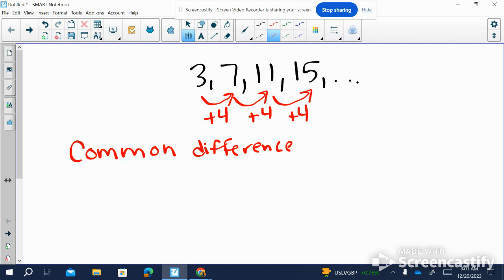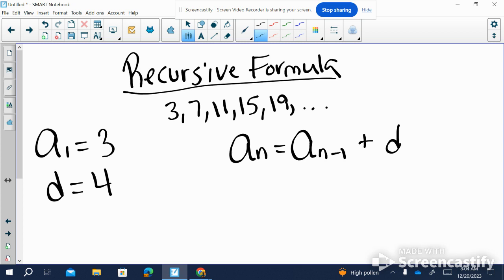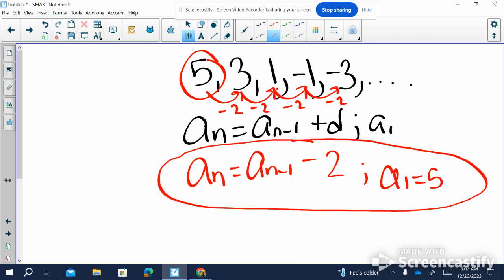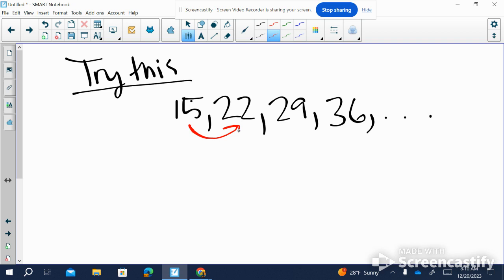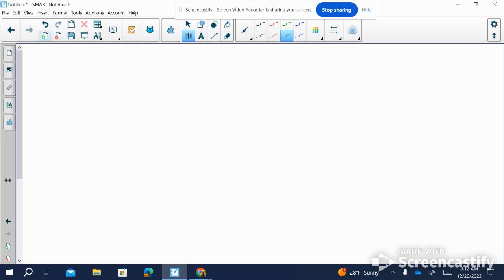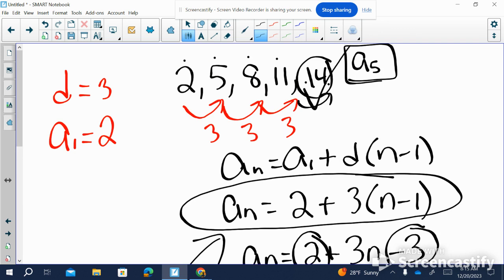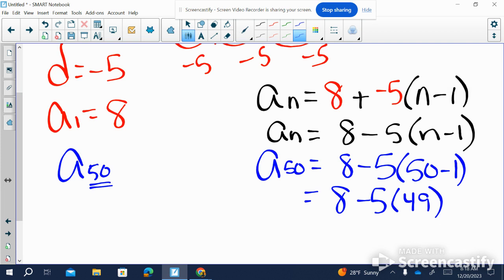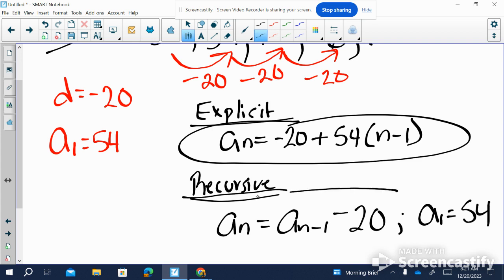Introduction to Arithmetic Sequences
An intro to Arithmetic Sequences. Explicit and Recursive formulas